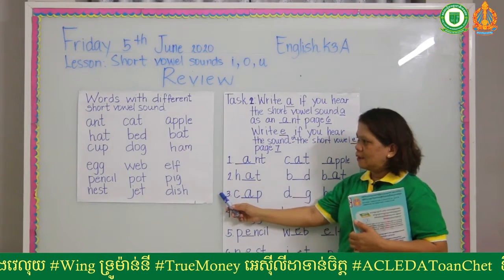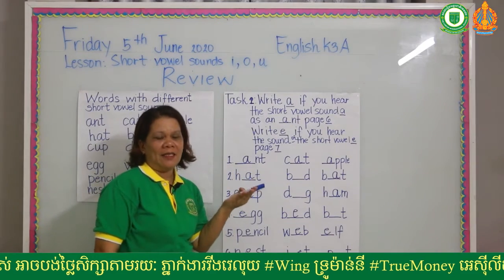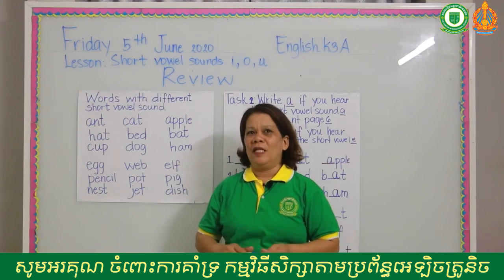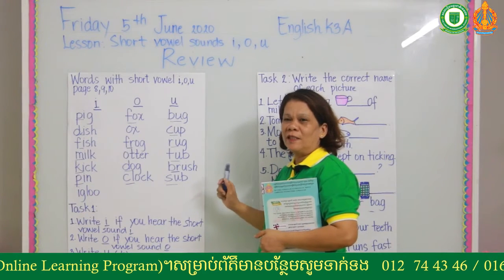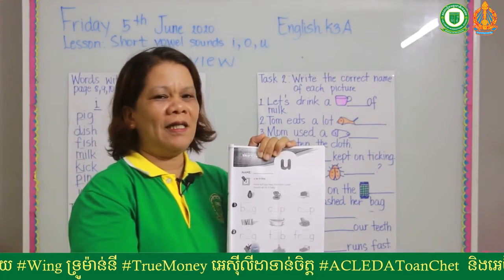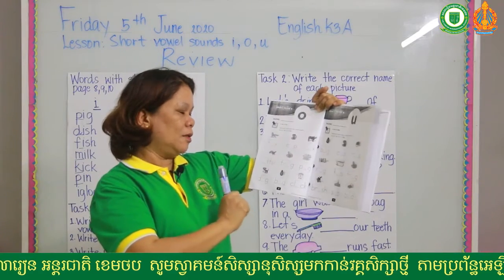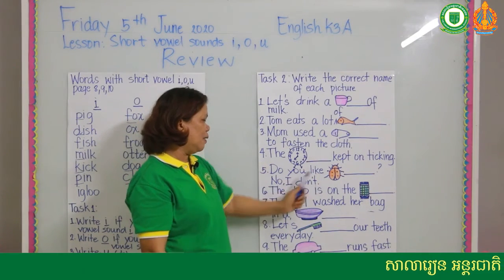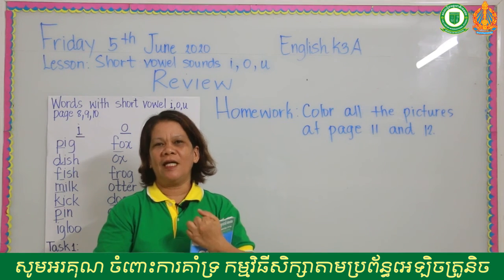K3A#Subject English#Lesson:Shoort vowel sounds i,o,u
Taught By: Ms.Elizabeh Facsoy